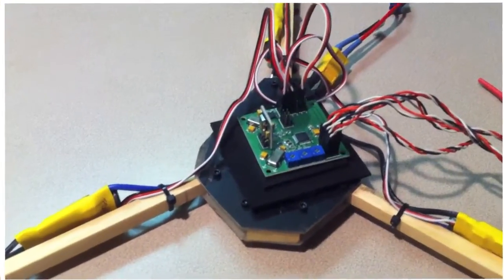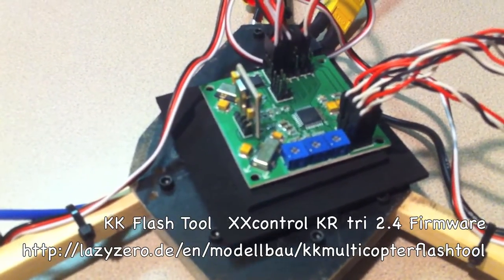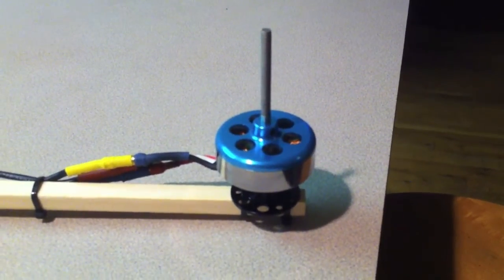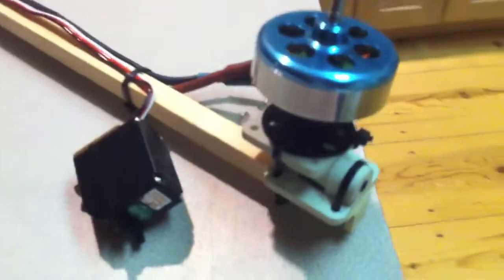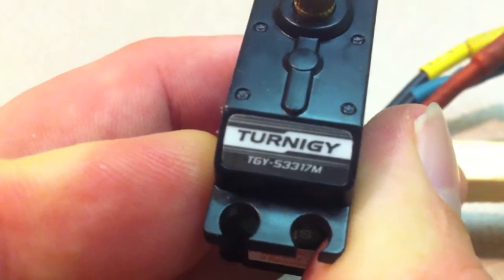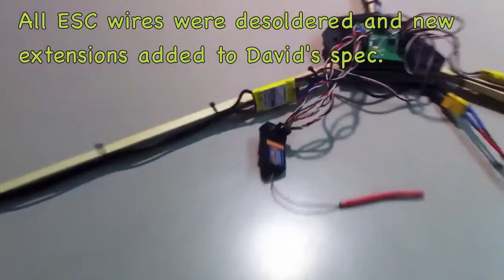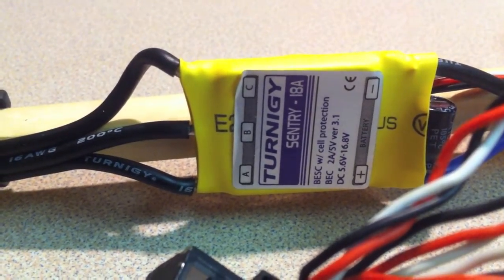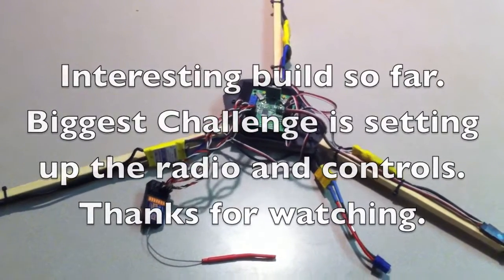Tricopter Build RCExplorer.se V2.5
David Windestal's Tricopter V2.5 Build.  Lots of soldering. Stripped the ESCs as david suggested and ran new long motor leads and battery leads. 3.5mm bullets on DT700 Hextronik Motors. Turnigy Sentry 18A ESCs. Hobbyking Quad KK Board flash with Lazyzero.de flash tool to XXControl KR V2.4 for Tricopter Firmware. Bought a cheap USBasp programmer Betencu that took some monkeying around to work.
I since went with Kaptein KUK FW V1.6 for my tri as XX_KR 2.5 was problematic for me.